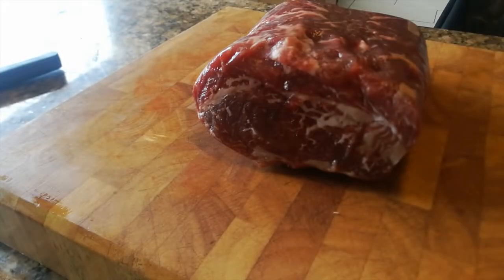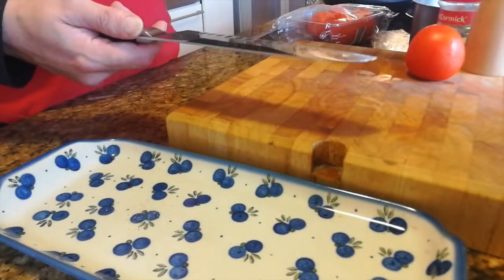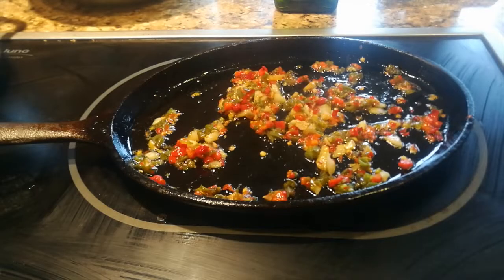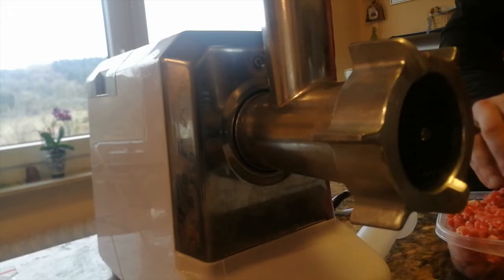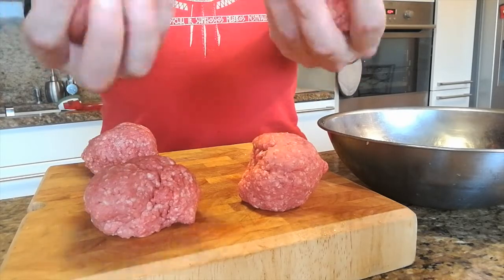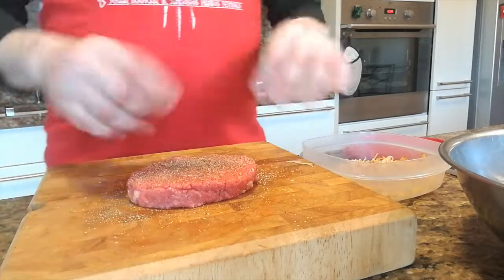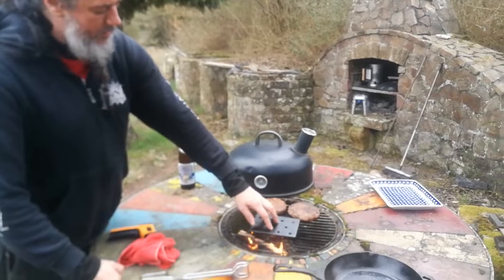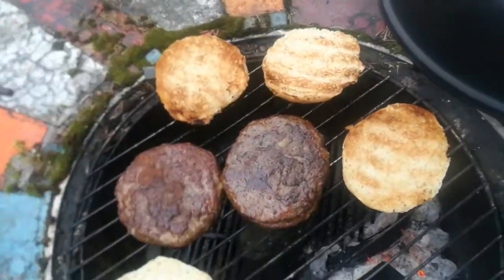Juicy Lucifer Burger! Seared on Cast Iron over open flame!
How to grind  beef to form a Juicy Lucifer (spin off of juicy lucy hamburger with hot peppers) and sear it on a cast iron skillet over an open fire to finish off slow and low on a grill with a bit of smoke.

Buy a meat grinder here:
peasant model
high quality